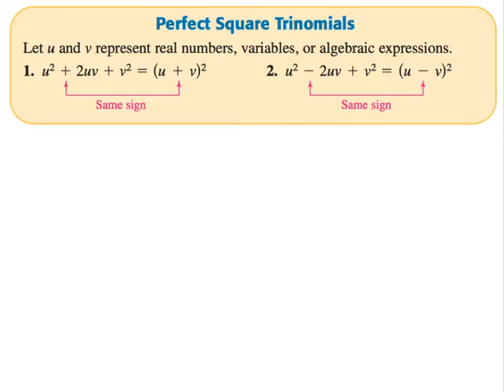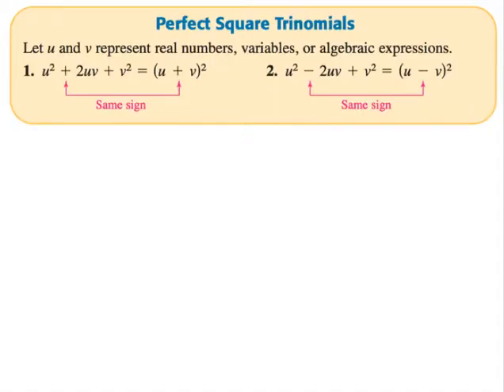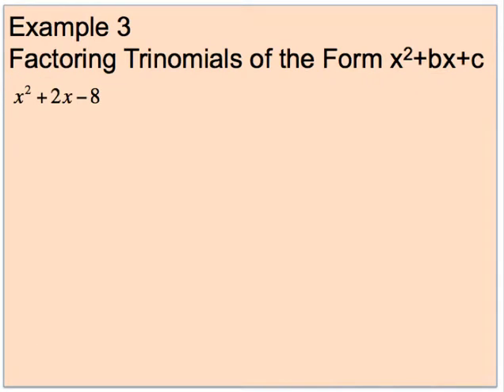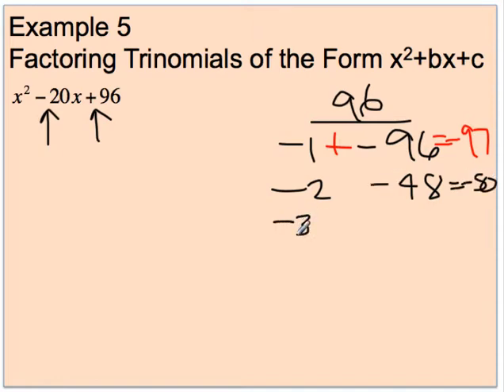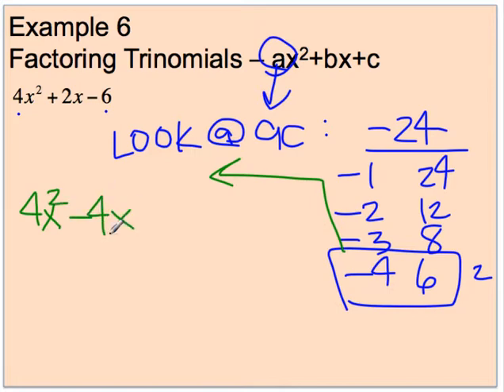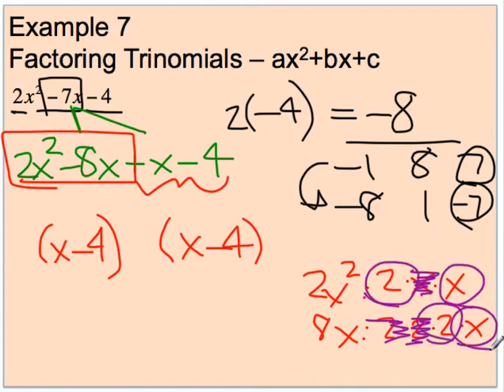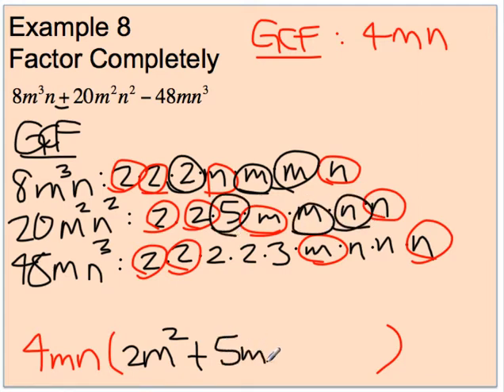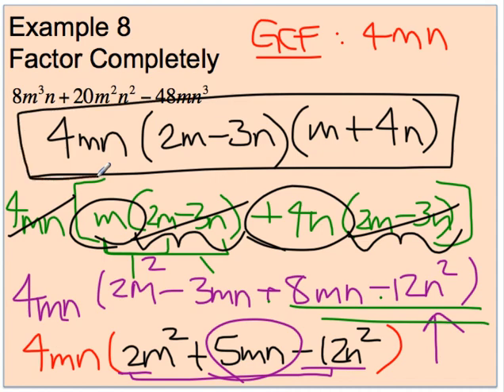Section 5.5.mp4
Factoring Trinomials